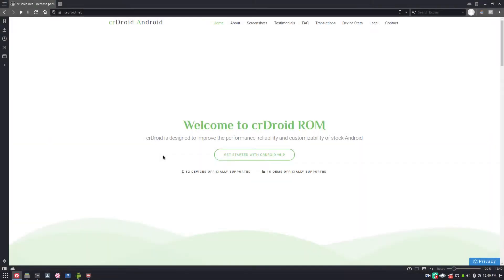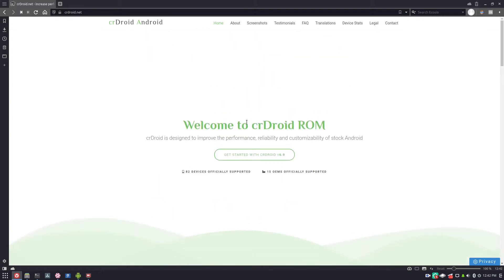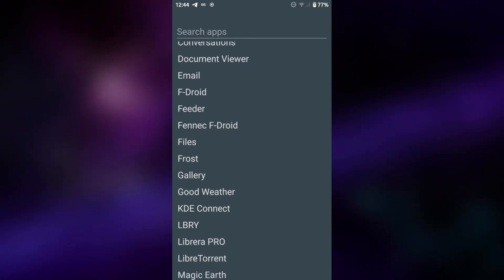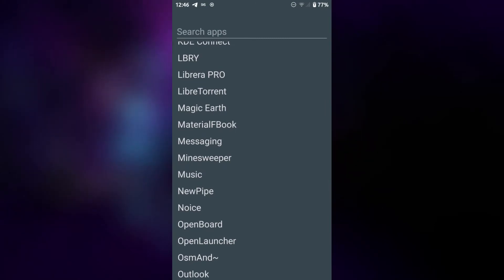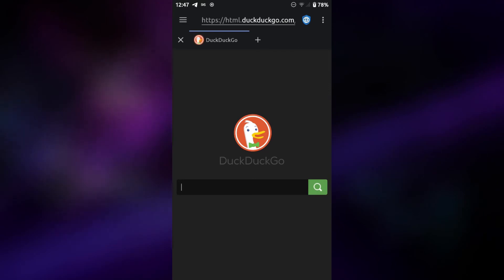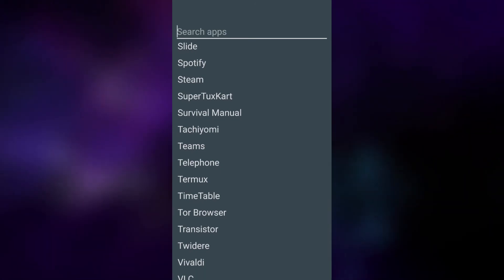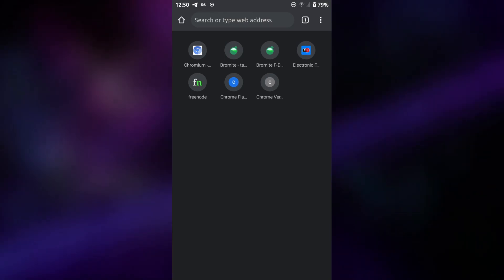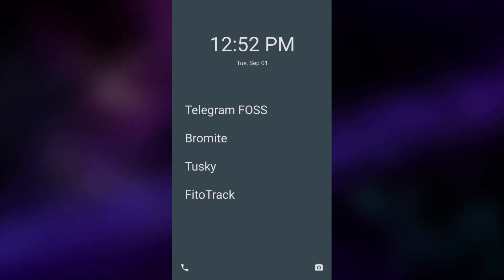My DeGoogled Android Experience - September 2020